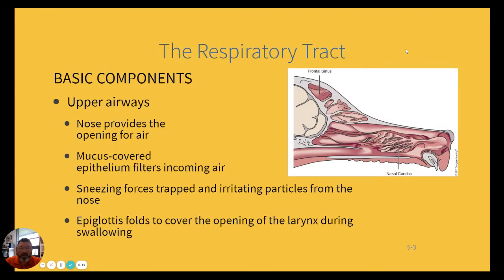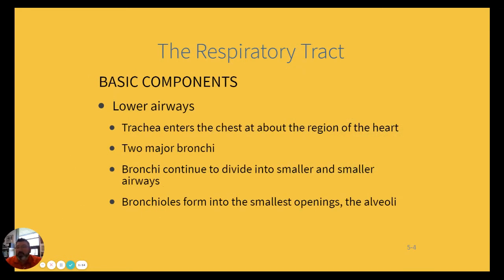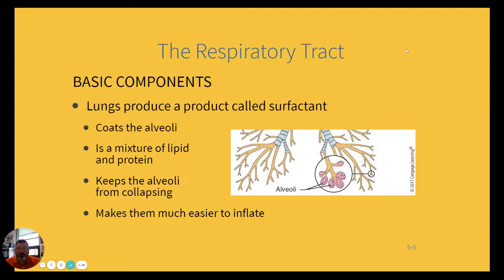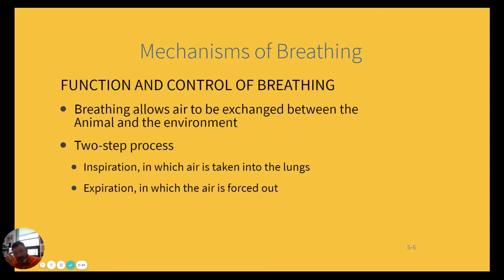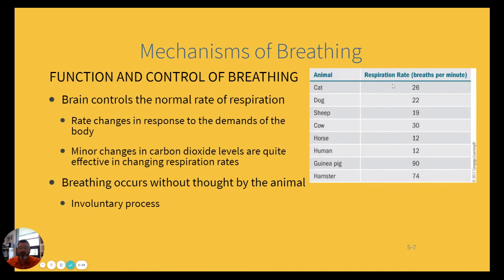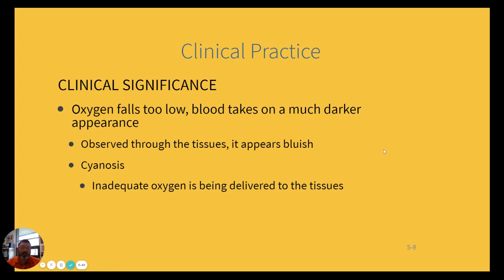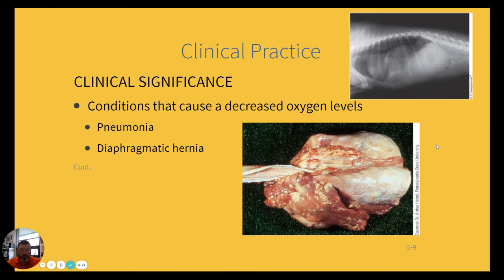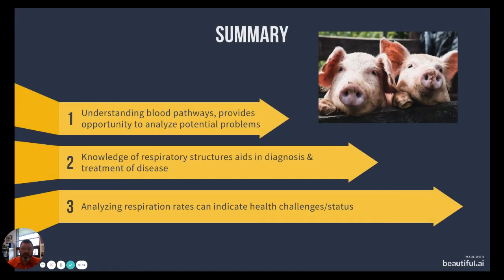Beautiful ai AGRC 222 U4 ML2